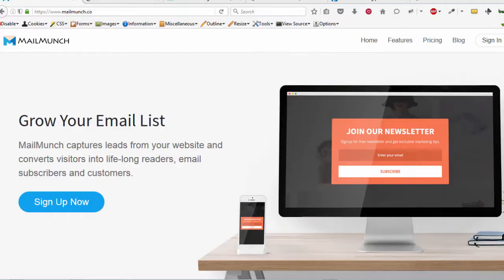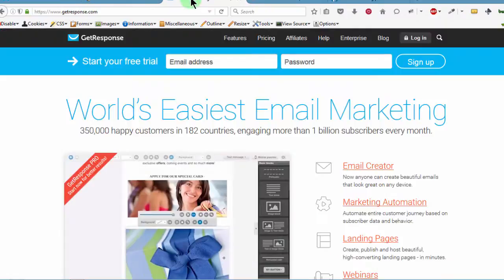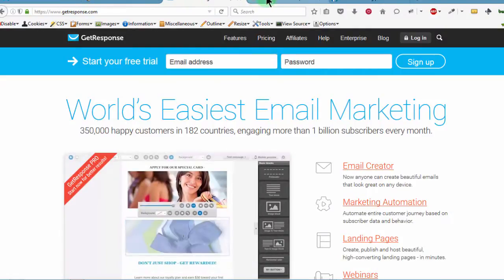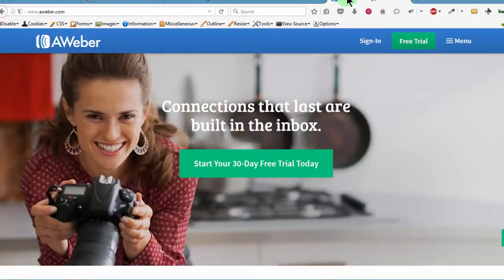Introduction to Mailmunch - Lead Generation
0 Introduction and Welcome to Mailmunch - Mailmunch tutorial for capturing leads on your website..

mailmunch,marketing,email marketing tutorial,mailmunch tutorial,mailmunch for beginnerscollect leads with mailmunch,lead generation